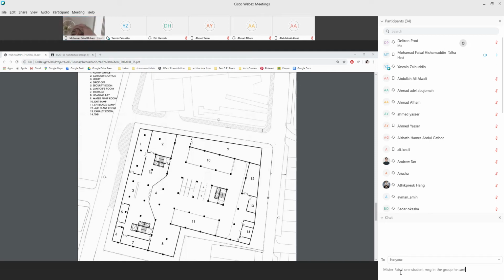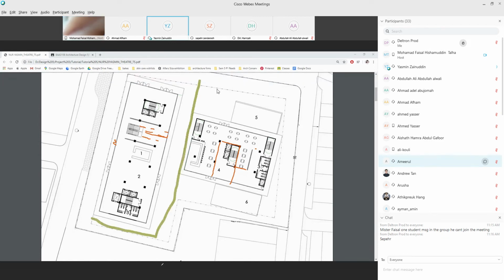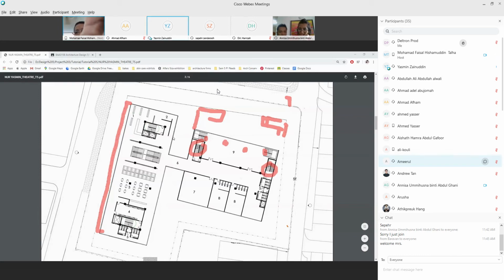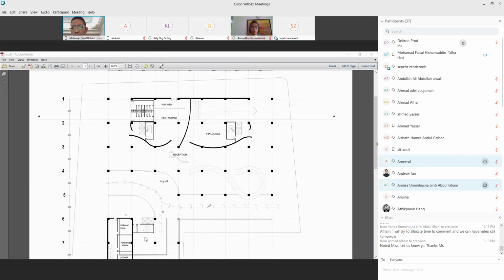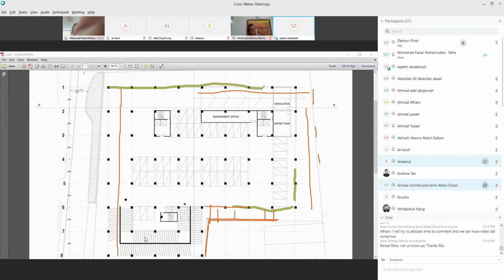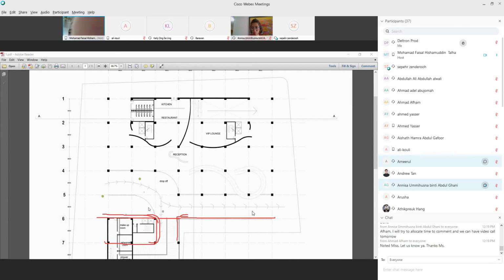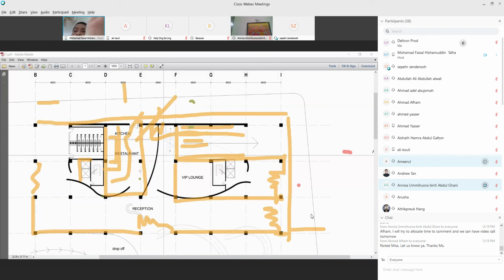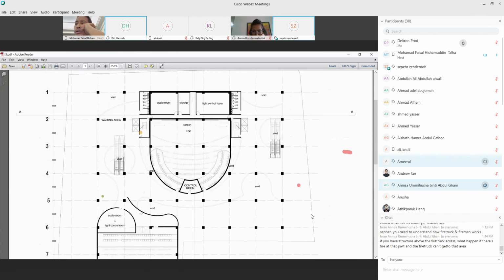Design 5 classMONDAY,APRIL 27, 2020 04part 1